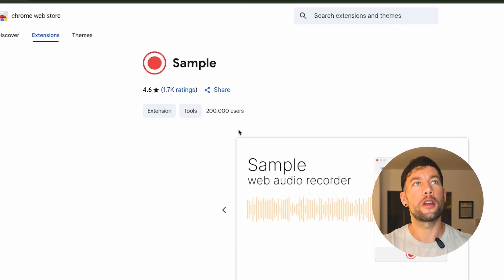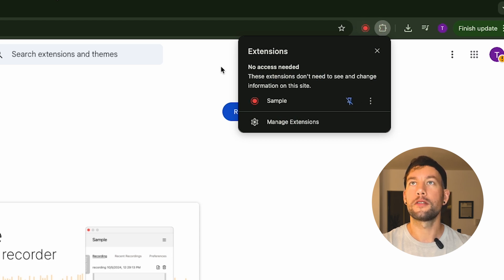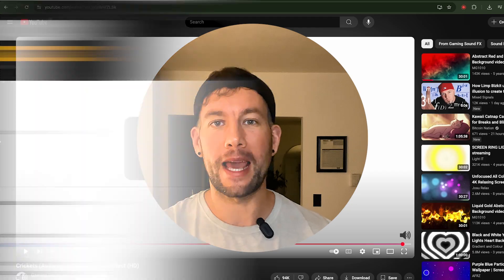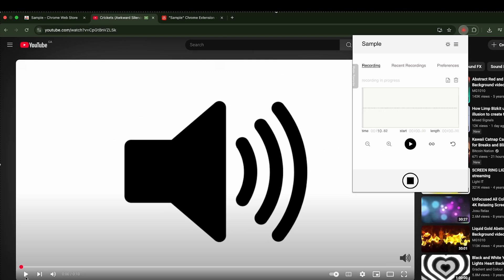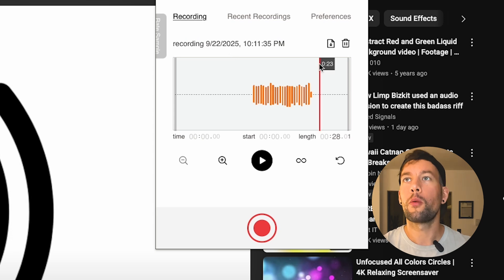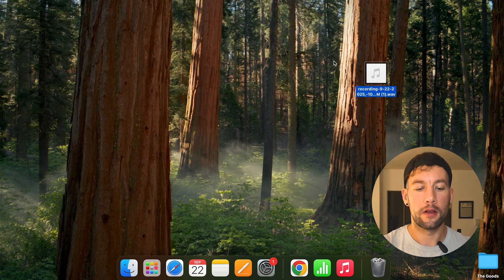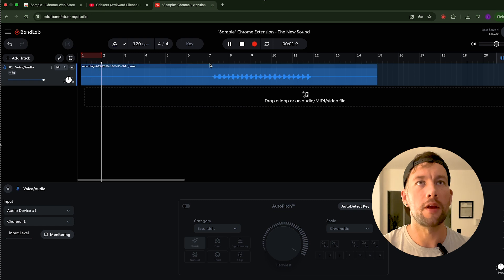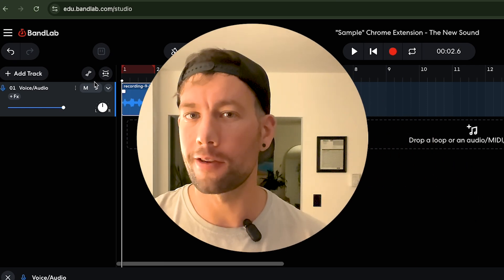How to Sample Sounds from YouTube Using the Google Chrome “Sample” Extension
In this video, I’ll show you how to sample sounds from YouTube using the Chrome “Sample” extension  a free, safe, and easy tool designed for educational and creative use only. Unlike risky YouTube-to-MP4 downloaders, this extension runs directly in Chrome, keeping your workflow secure and simple.

Perfect for music producers, beatmakers, and music educators, this tutorial walks you through the entire process step-by-step — from installation to importing into your DAW.

You’ll learn how to:
- Find and install the Sample plugin from the Chrome Web Store (it’s 100% free)
- Capture short sounds directly from YouTube or any webpage
- Download and organize your recorded samples safely
-Import them into your DAW (BandLab, FL Studio, Ableton Live, Logic Pro, etc.)
- Trim and edit your audio for clean, professional results

Because it’s built right into Chrome, Sample is a safer alternative to third-party YouTube downloaders or MP4 converters — no sketchy websites, no malware risks, and no copyright violations when used responsibly.

Sound Credit: Gaming Sound Effects on YouTube — thanks for the amazing sound library!

The New Sound focuses on making music education accessible to all students, emphasizing the ease of learning recording technology for both new and experienced music educators. We aim to empower educators with tools for guiding students in music production, including recording, beat-making, and using Digital Audio Workstations (DAWs). The program offers a hands-on learning experience that simplifies complex concepts for easy understanding and engagement, fostering creativity and confidence in students as they create original music.